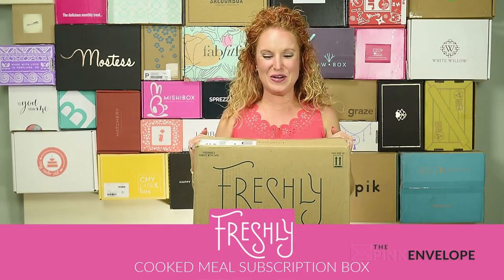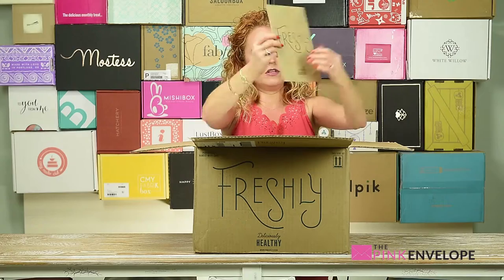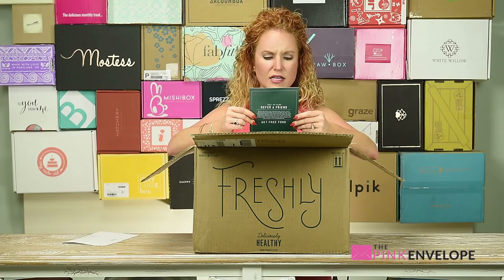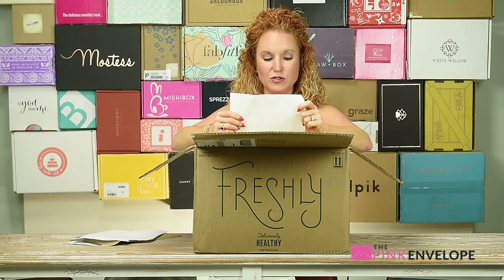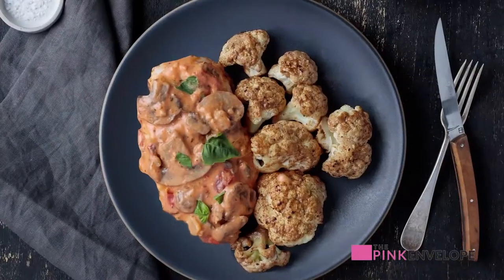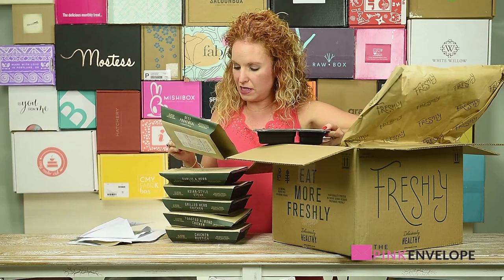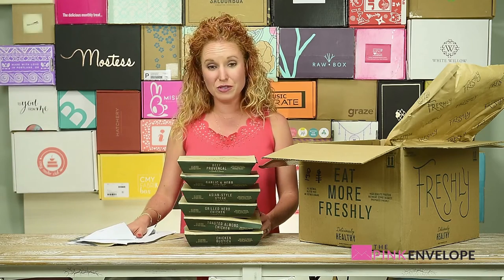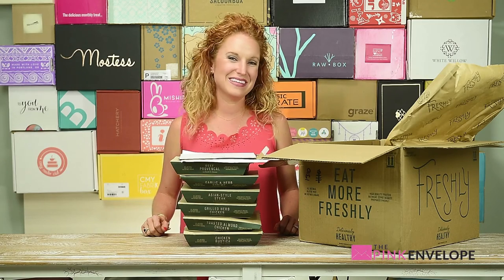Freshly Unboxing - Meal Subscription Box